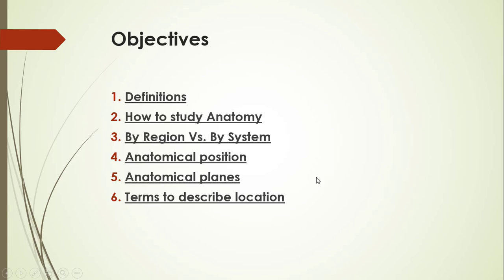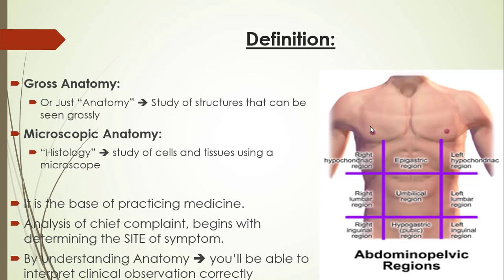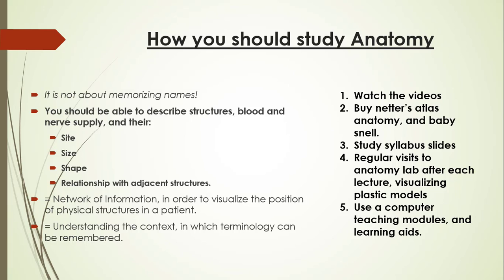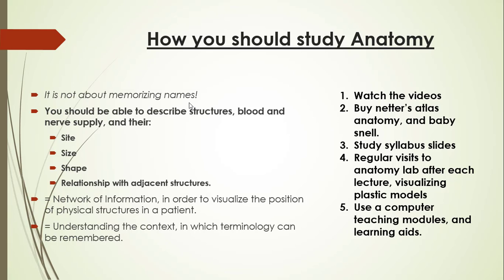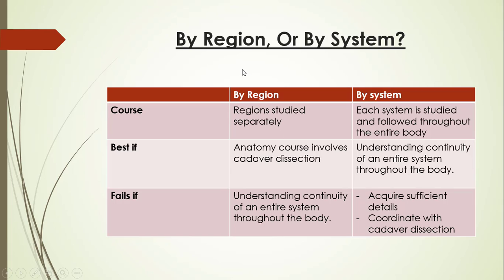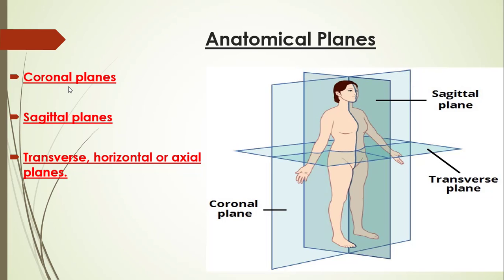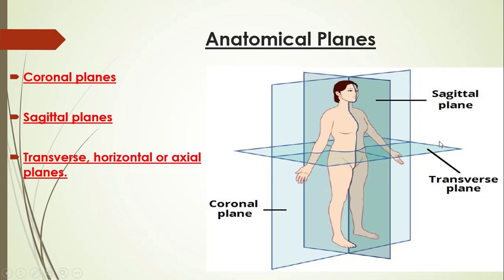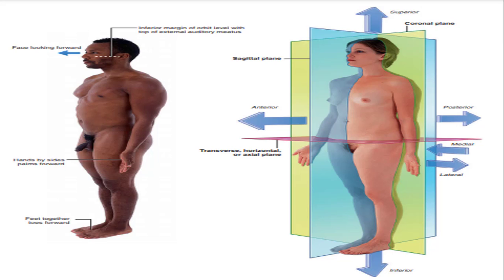1. Anatomy: An Introduction (Anatomy Course 2021)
1. Anatomy: An Introduction (Anatomy Course 2021)

Table of Contents:

00:00 - Introduction
00:13 - Objectives
00:39 - Definition:
03:10 - How you should study Anatomy
04:27 - By Region, Or By System?
06:21 - The Anatomical Position
07:53 - Anatomical Planes
09:46 - Terms to Describe Location  In reference to Anatomical Position
11:16 - Anterior = Ventral Posterior = Dorsal
11:40 - Medial and Lateral
12:28 - Superior and Inferior = Cranial and Caudal
12:55 - Proximal and distal
13:14 - Rostral
13:24 - Superficial and deep
13:40 - Slide 15
14:22 - Slide 16